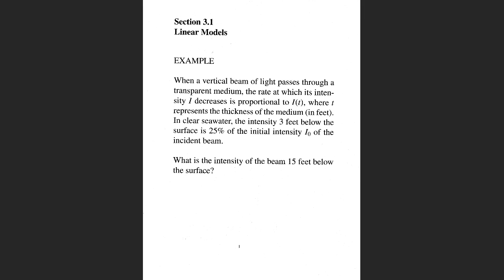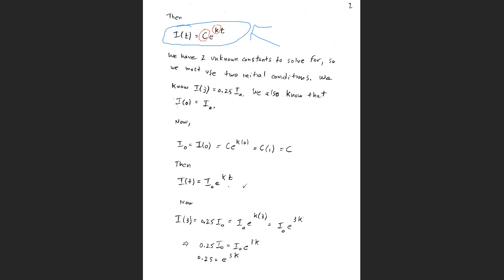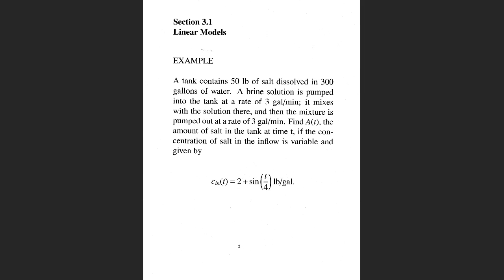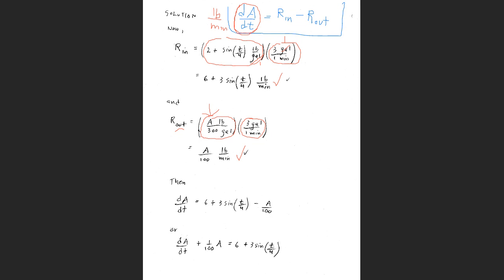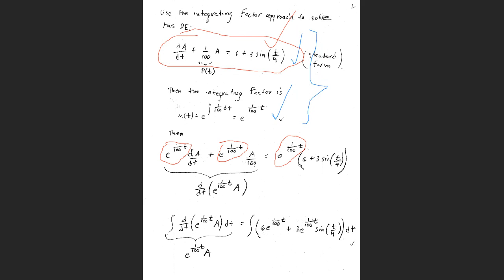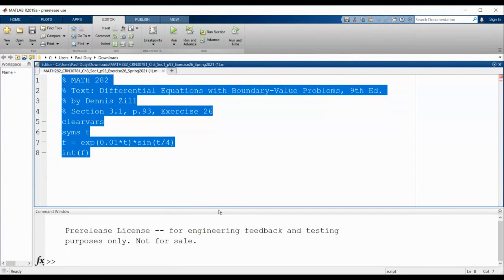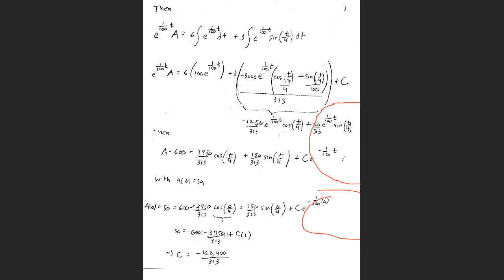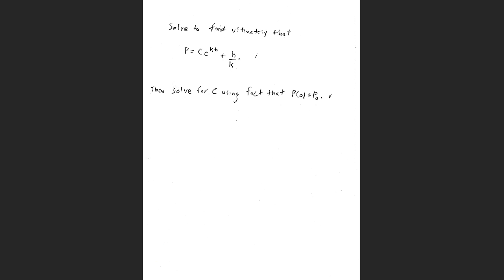MATH 282 CRN 30781 Section 3 1 Examples' Spring 2021